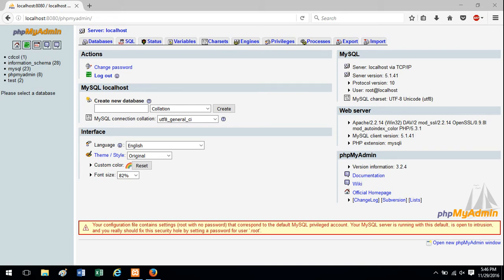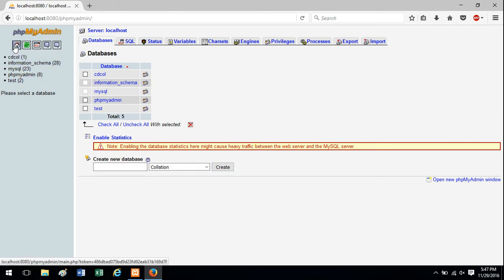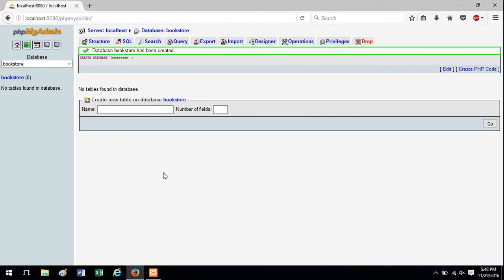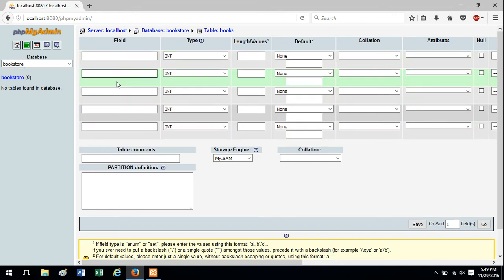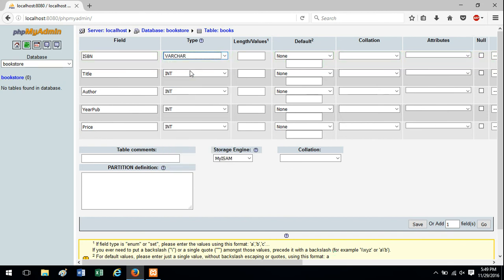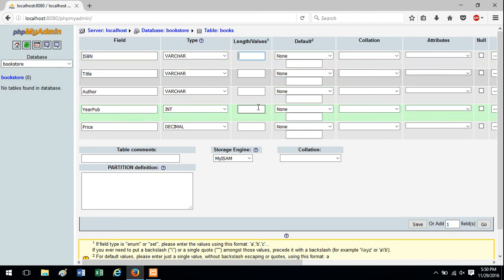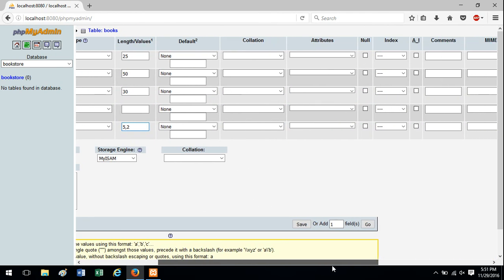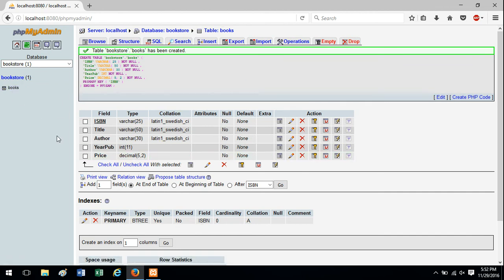Quick Tutorial - Creating a MySQL Database and Table with phpmyadmin